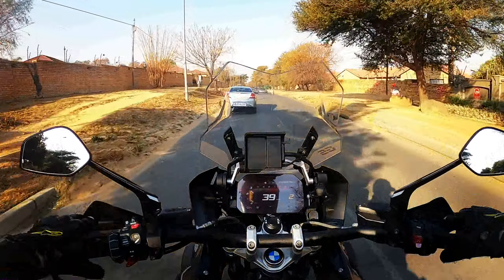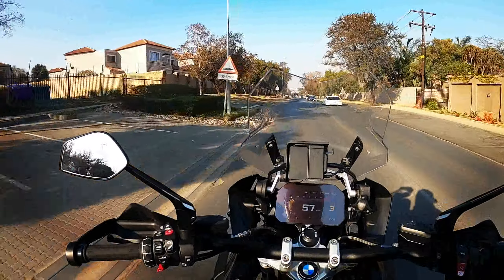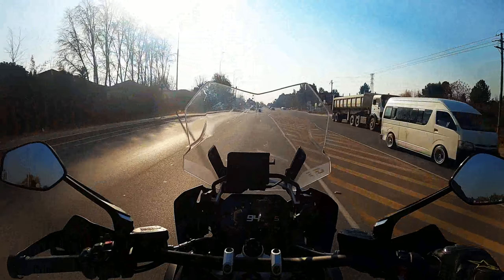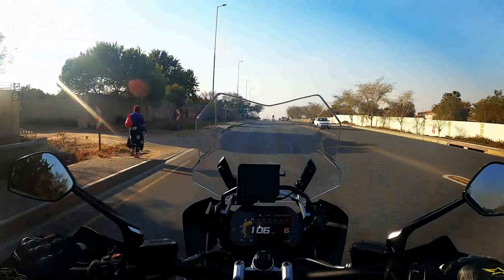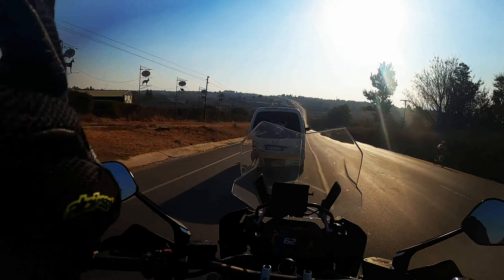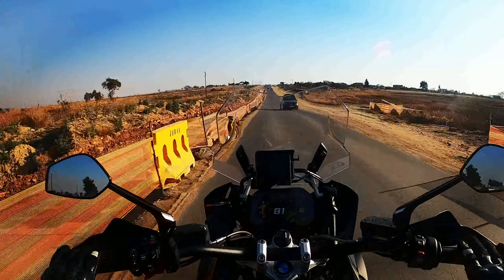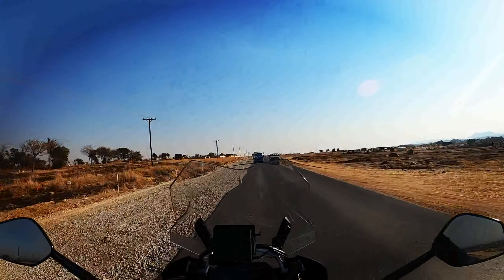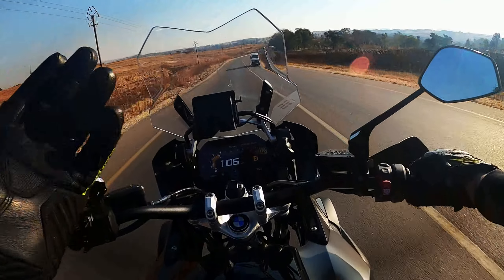2021 BMW R1250GS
2021 BMW R1250GS - First Ride

Ps. It's not the adventure model, it's the standard one.

Retail from: R 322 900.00*

at time of publication.